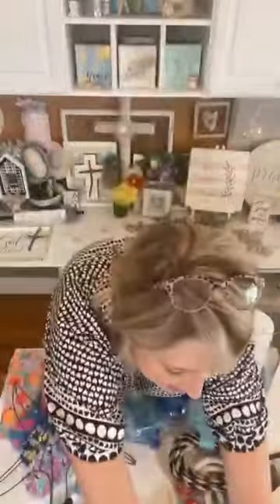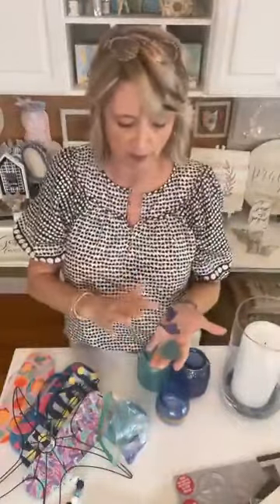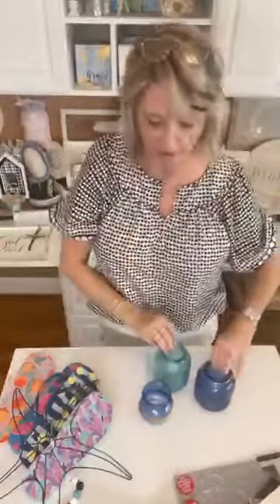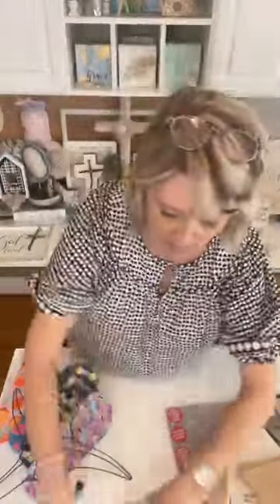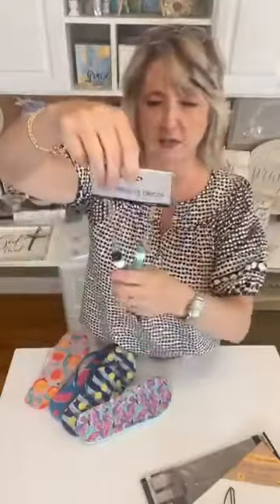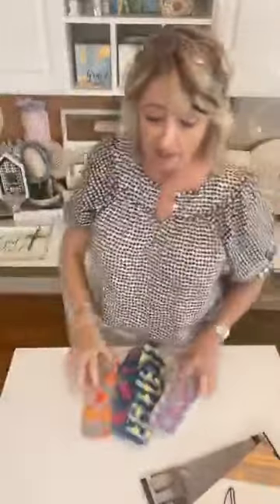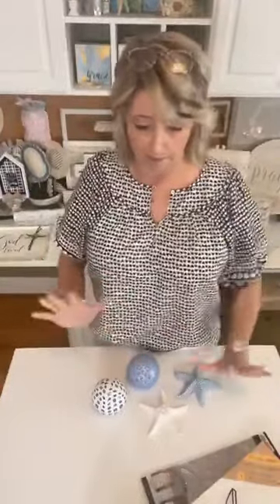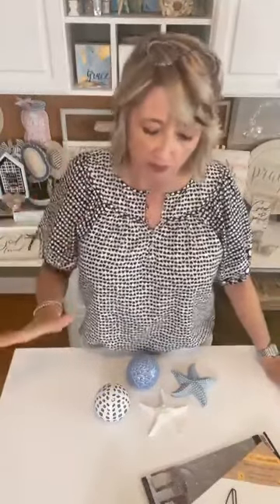Dollar Tree Summer Crafting Essentials You Should Grab Immediately!